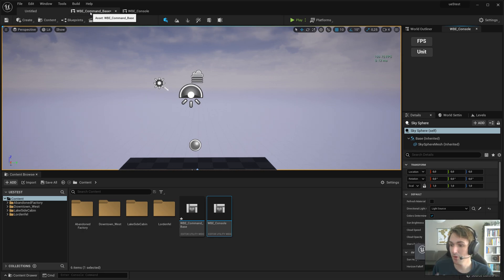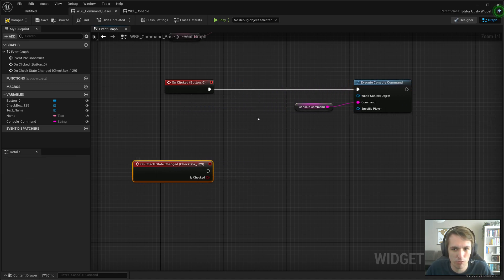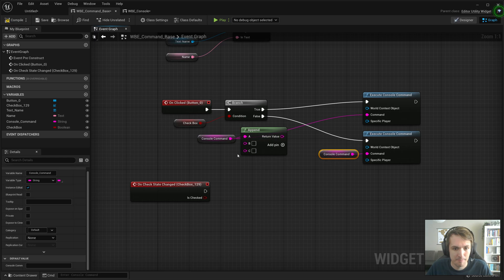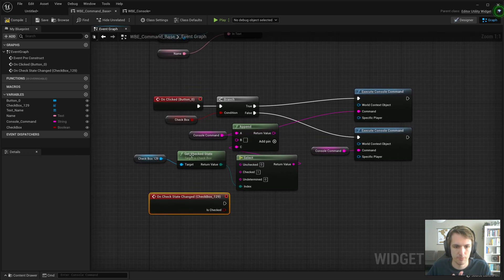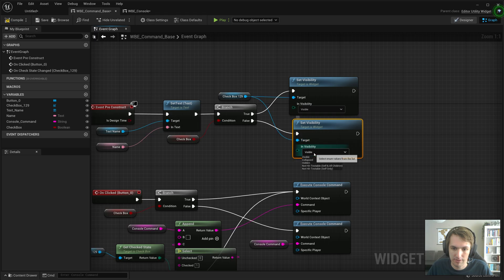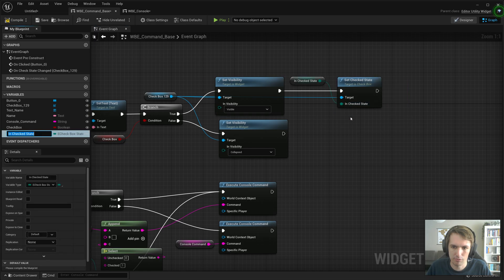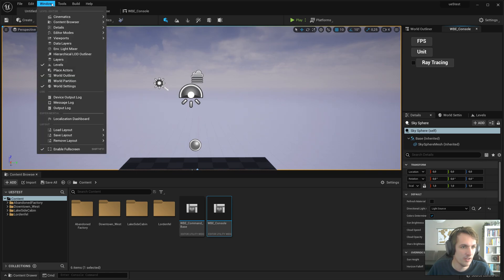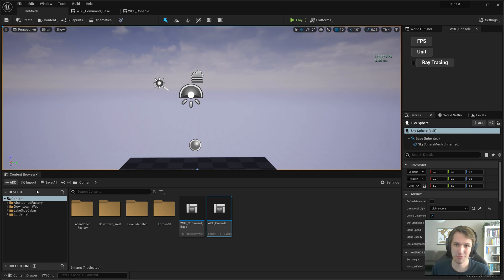UE5 - Easy Console Commands - Part 2 (Editor Utility widgets, Tutorial)